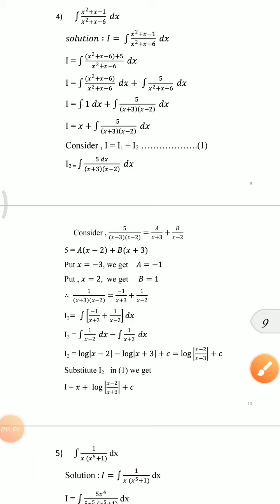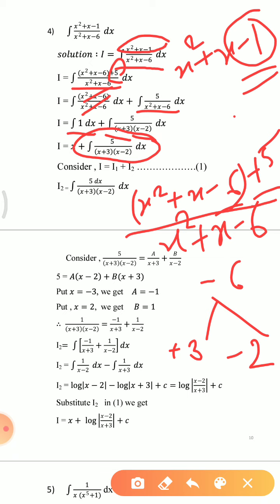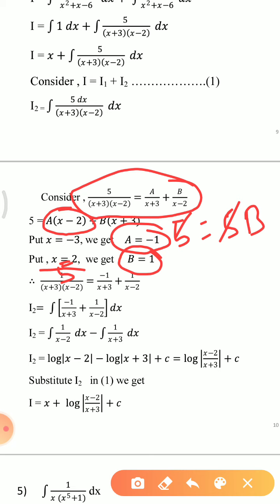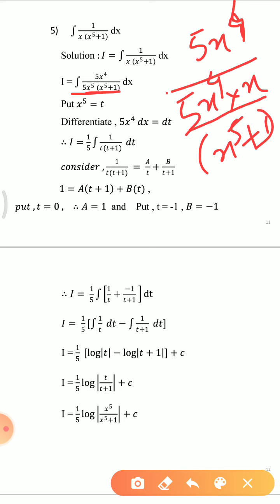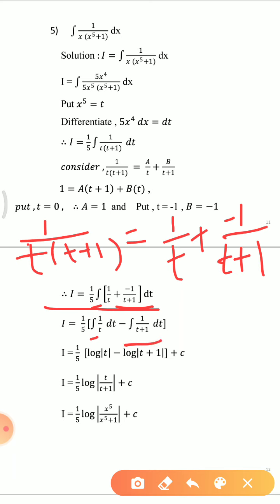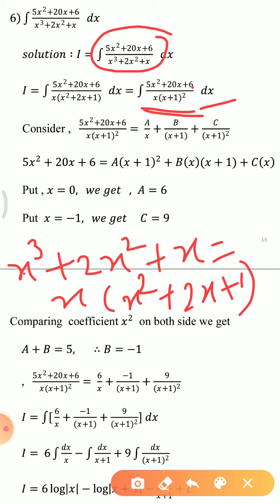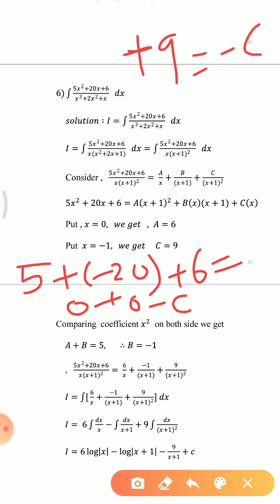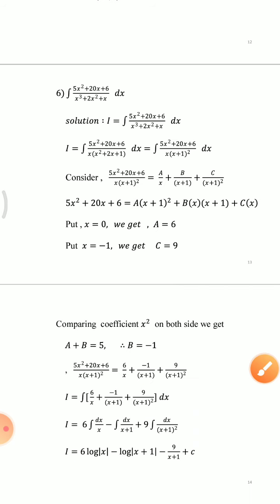12 comm maths 1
5 Integration video 7 ex 5.6(2)